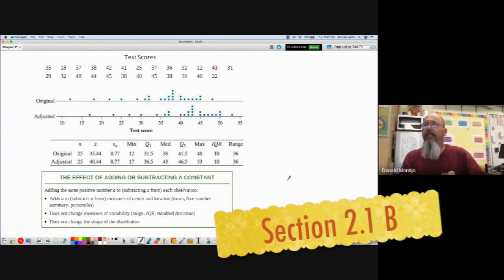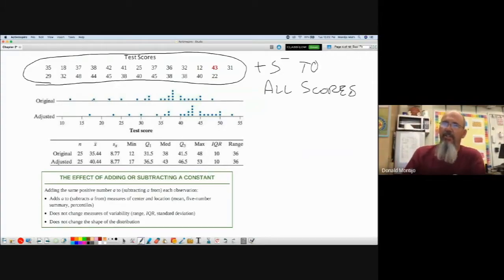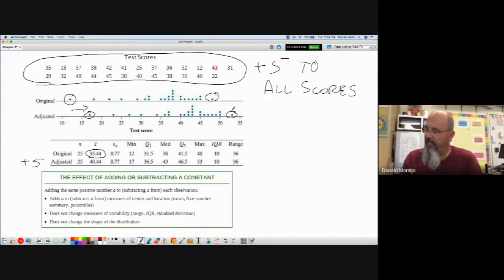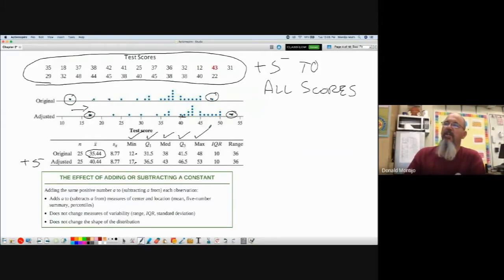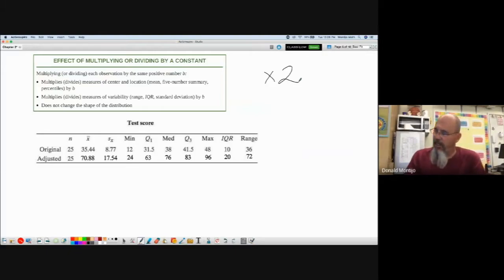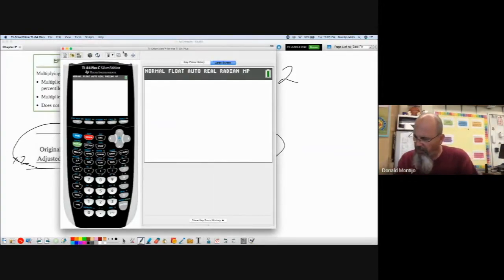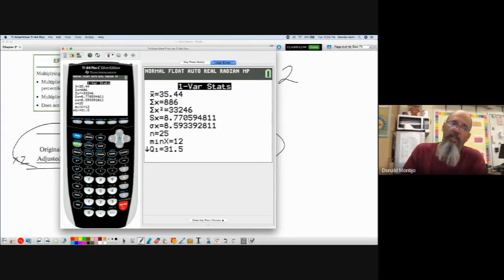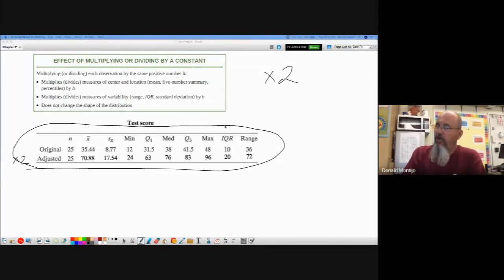Lesson 10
This video is about 2.1 B